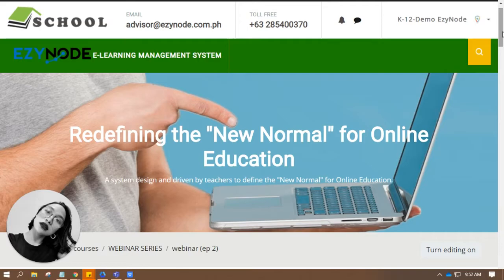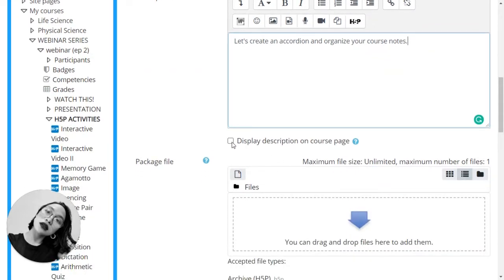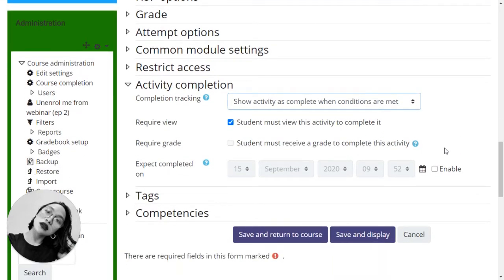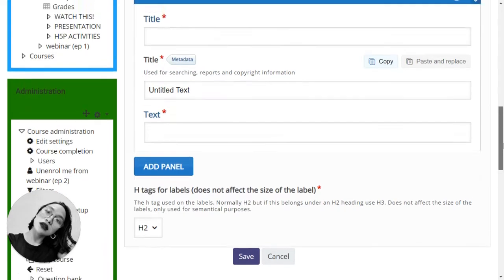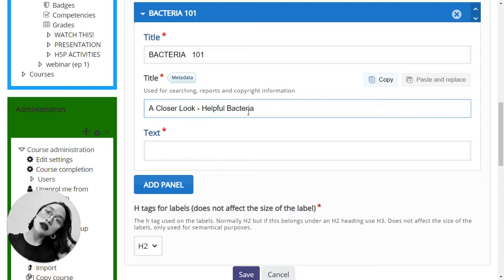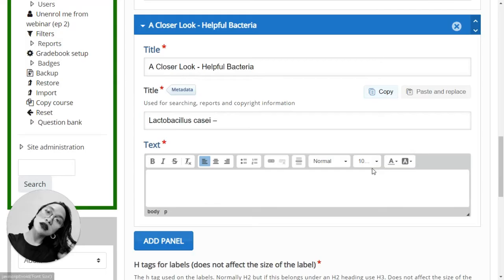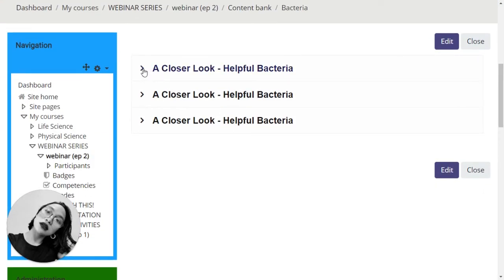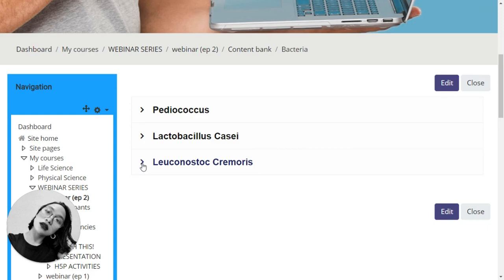HOW TO: Accordion (H5P)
HELLO, EDUCATORS!

This is a detailed walkthrough video on the creation of an H5P content type called Accordion.

An HTML5 based accordion content type allowing users to add accessible wai aria enabled accordions.